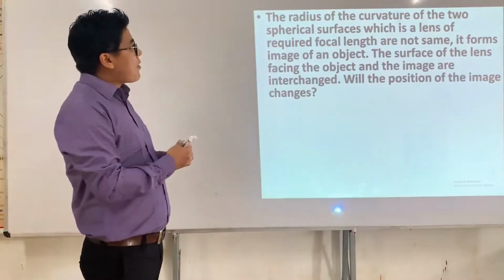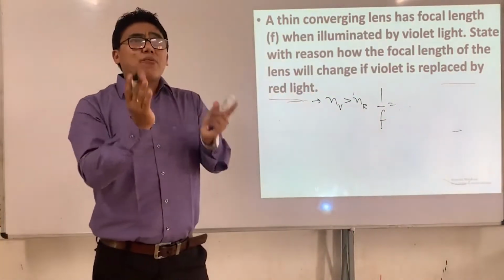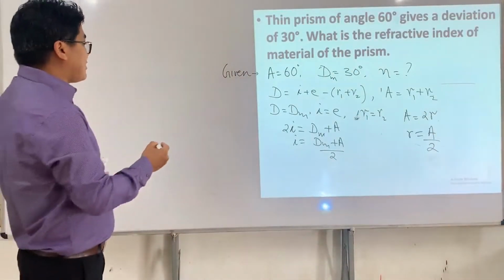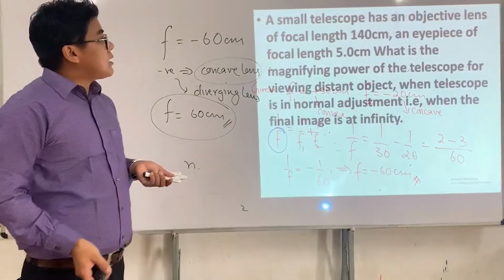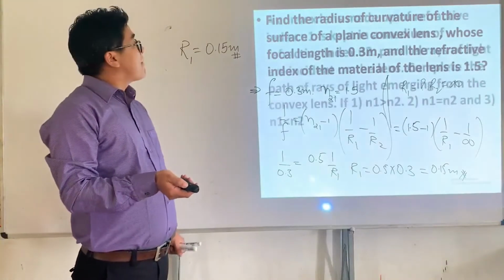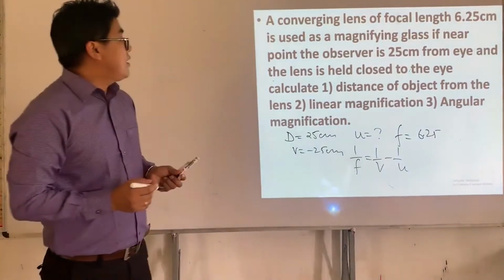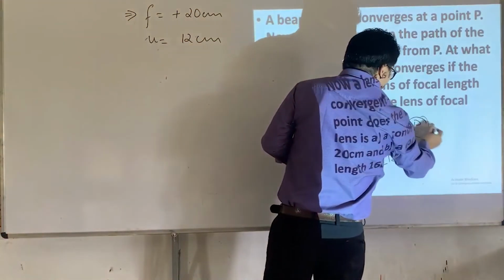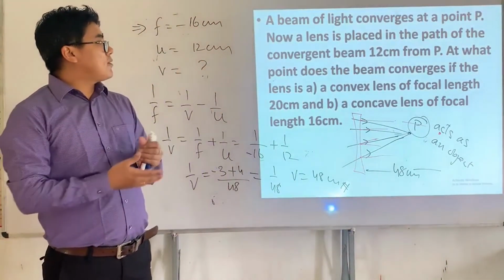Class 12 Physics Chapter 9 Ray Optics Part 9